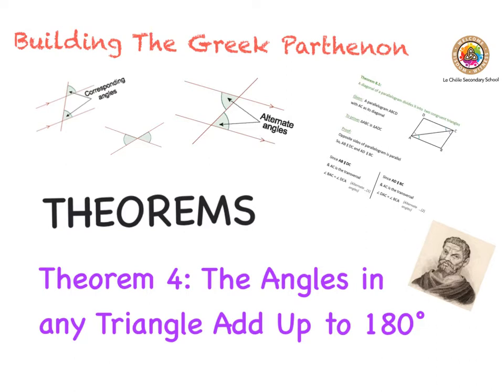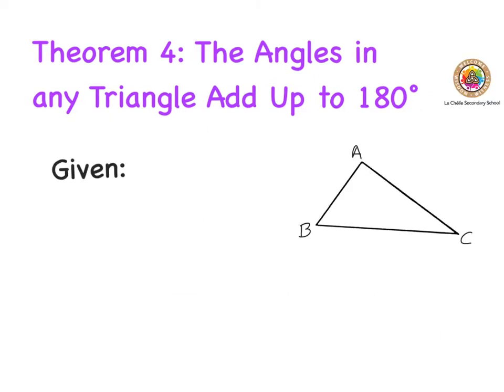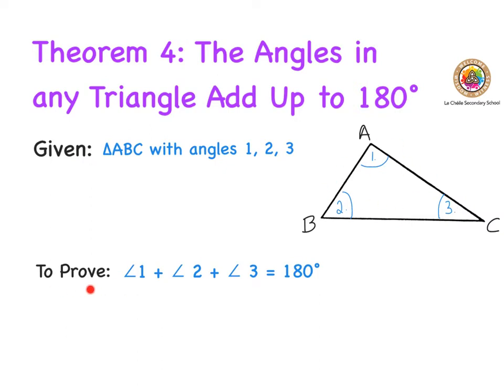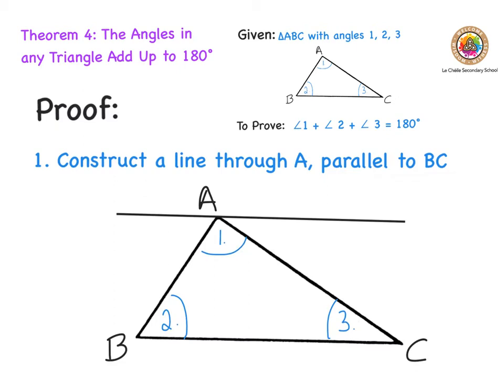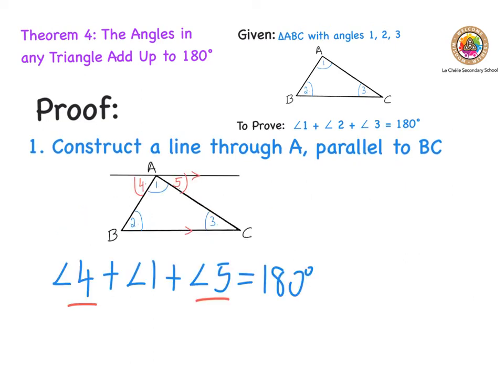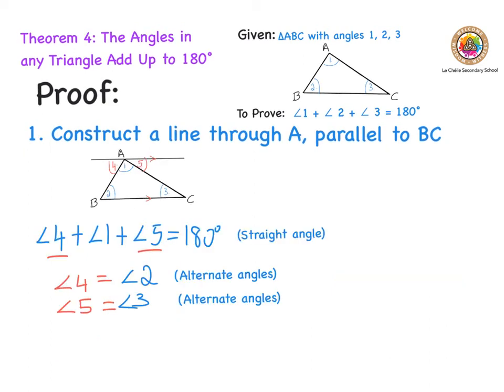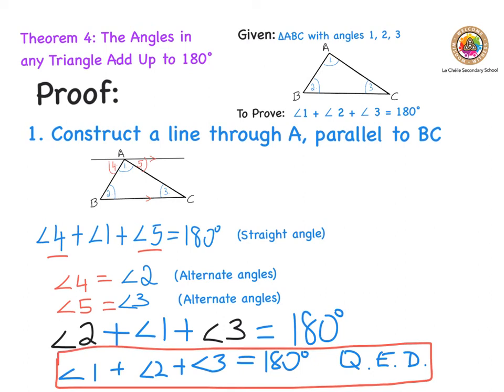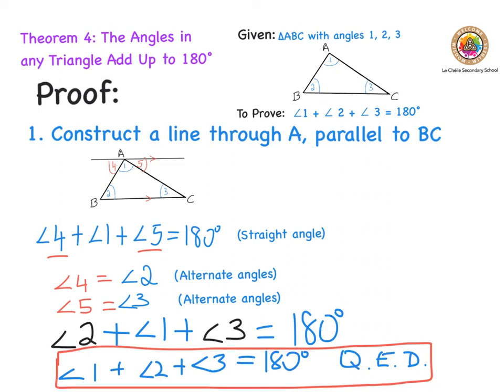Theorem 4 - Angles in a Triangle